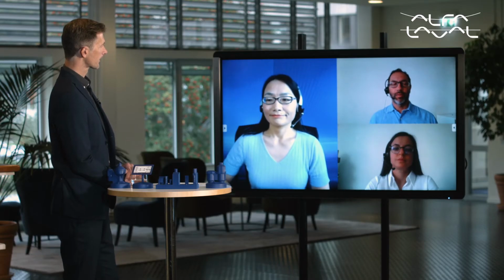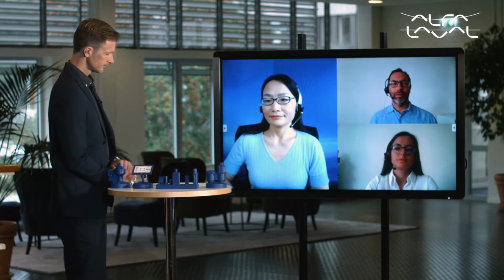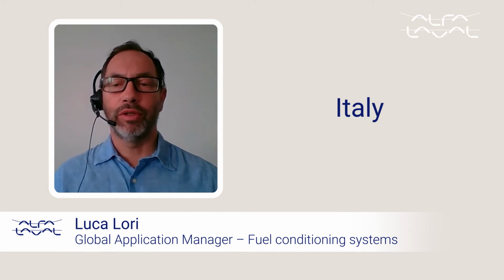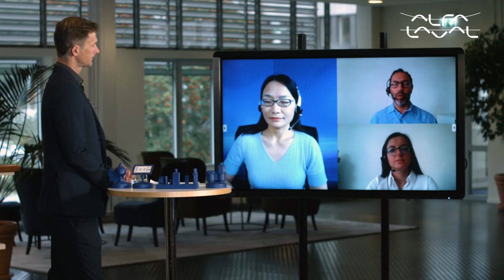Alfalaval Webinar8 Fuel conditioning in a new fuel era V2